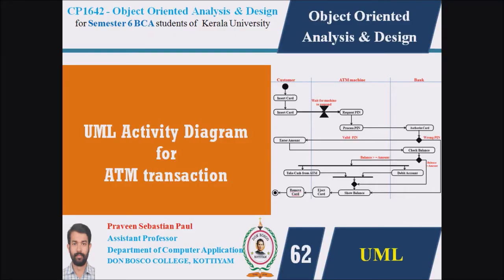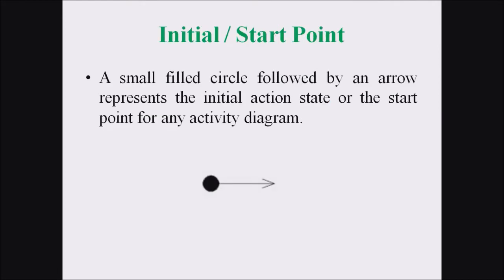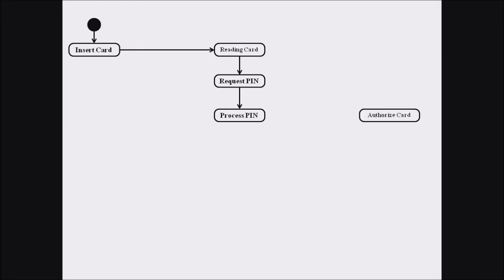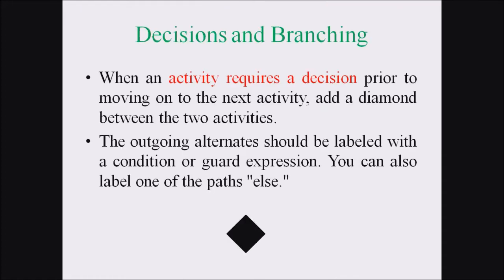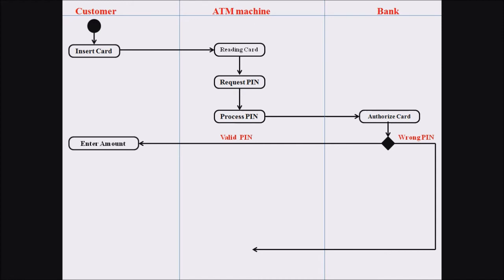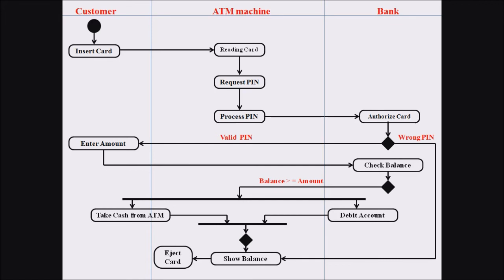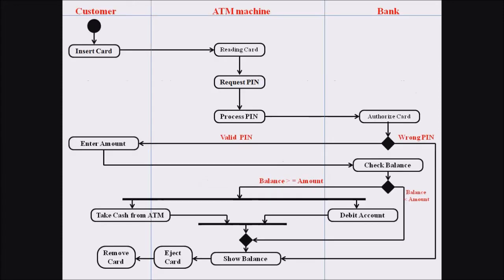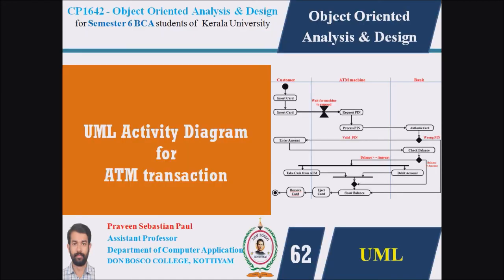LECTURE 62 – OOAD –UML ACTIVITY DIAGRAM FOR ATM TRANSACTION - BCA SEM 6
An activity diagram depicts the flow of activities which are ongoing non-atomic operations in a state machine. Activities result in actions which are atomic operations.
Activity diagrams comprise of −
•  Activity states and action states
•  Transitions
•  Objects
Activity diagrams are used for modelling −
•  workflows as viewed by actors, interacting with the system.
•  details of operations or computations using flowcharts.